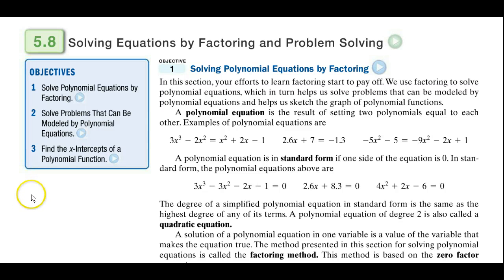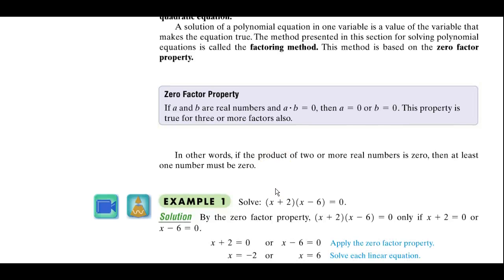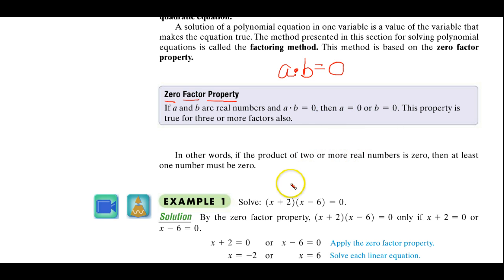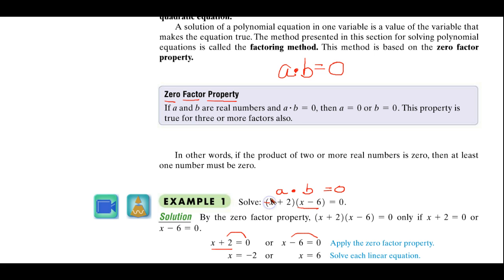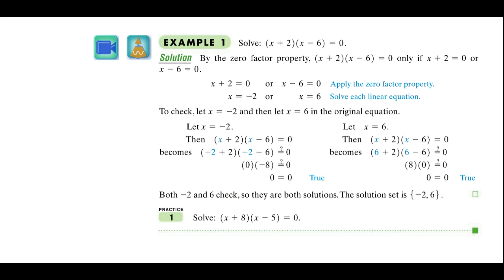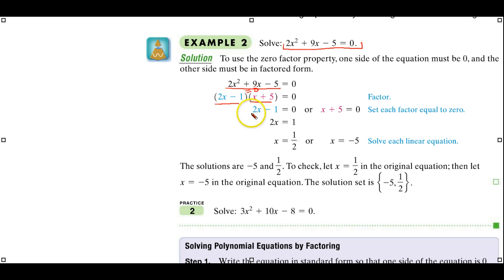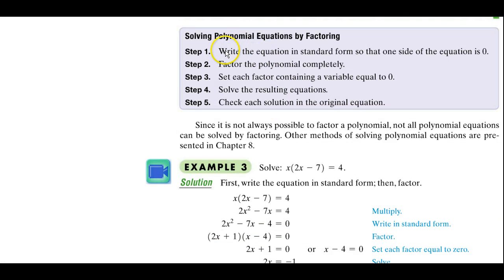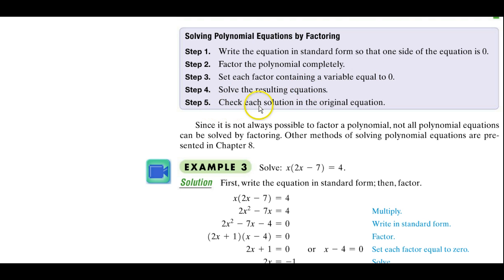tb 1103 5.8 Solving Quadratic Equations by Factoring